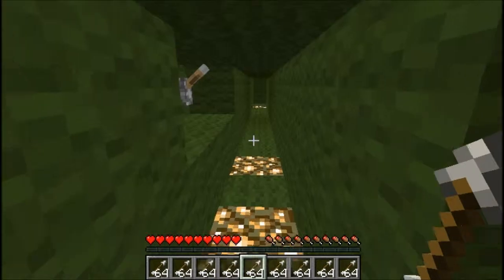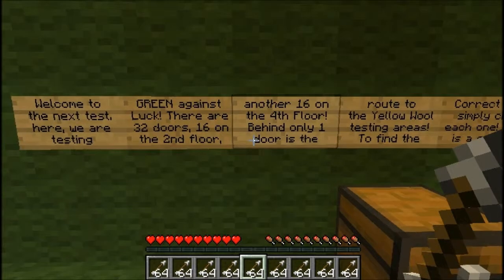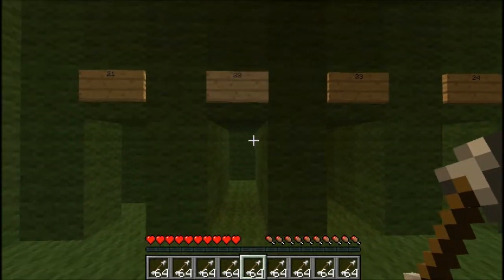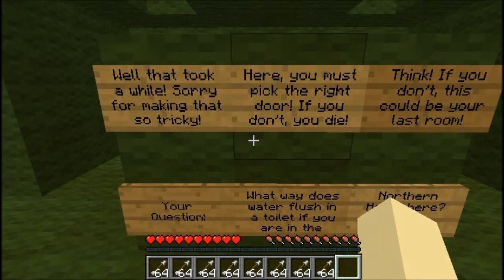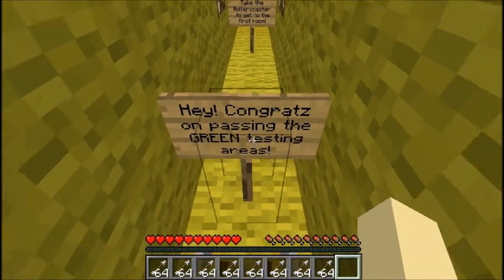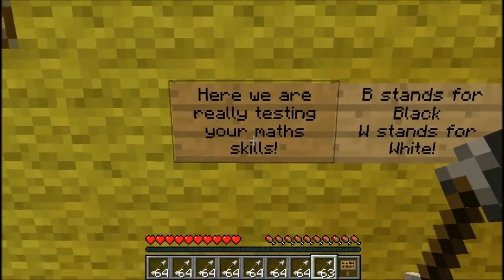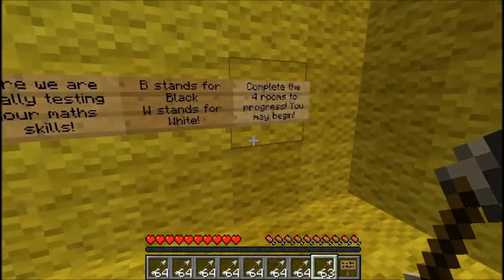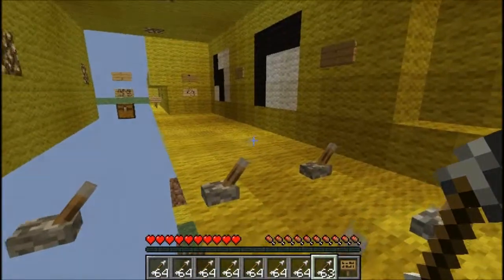Minecraft Woolington adventures part 3 - GREEN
I hate green